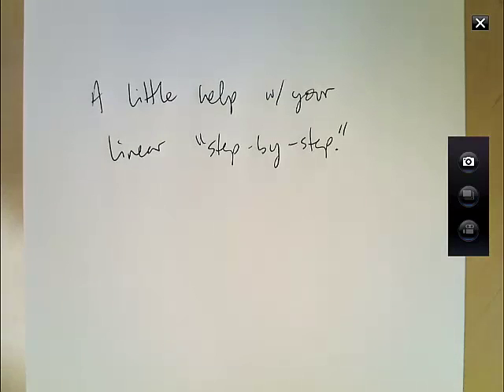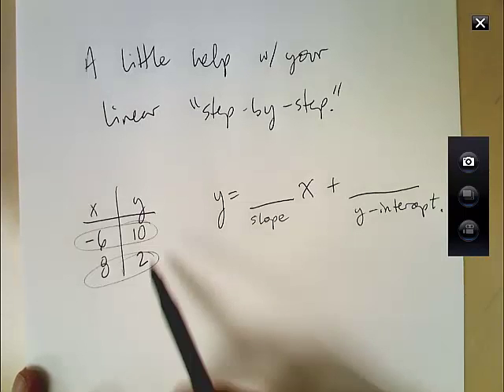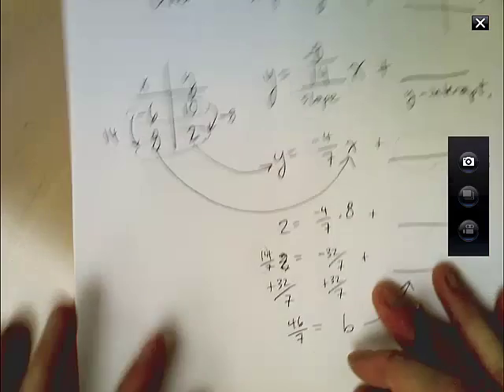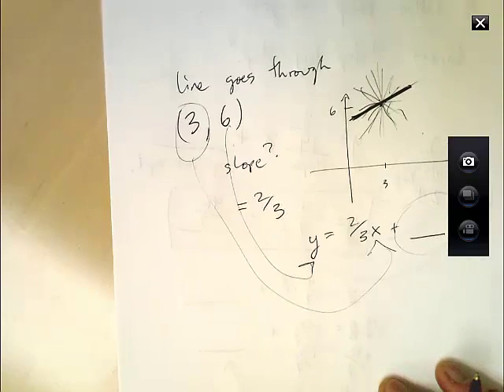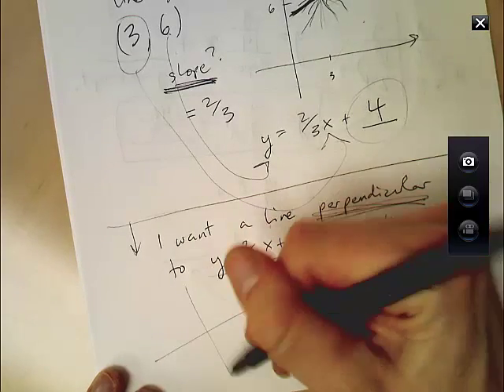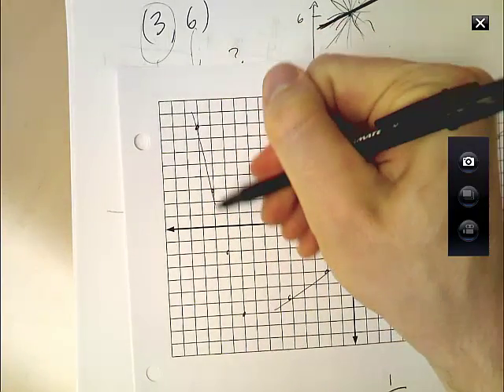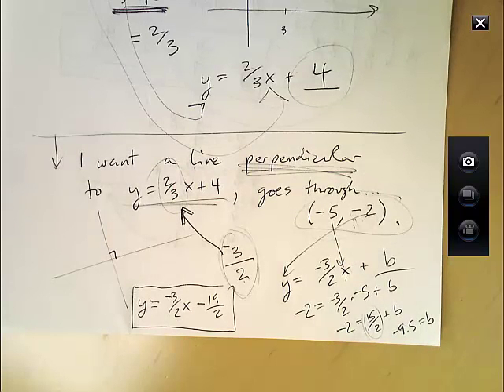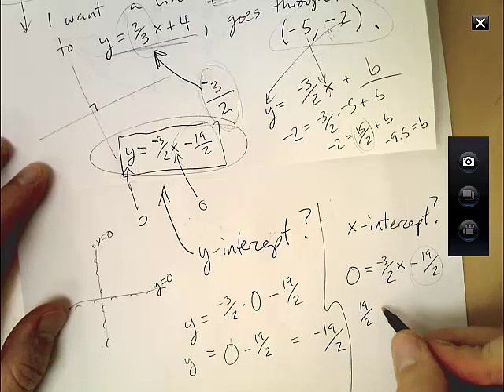A Little Help w_Linear Step-by-Step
For Teich's Precal Fall 2016.